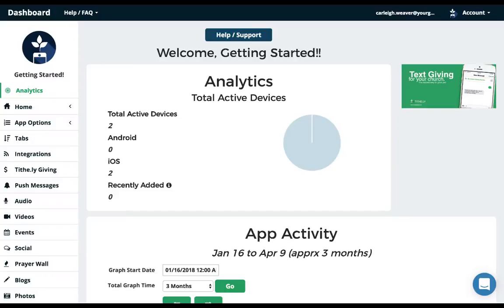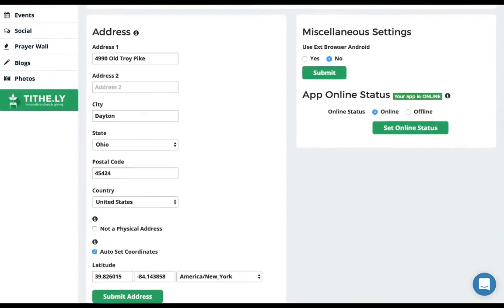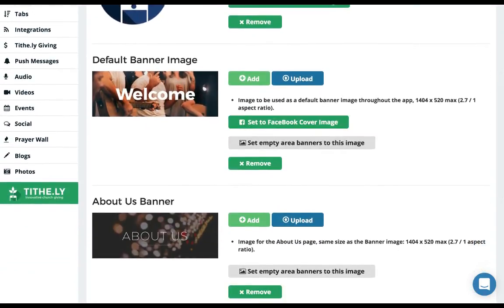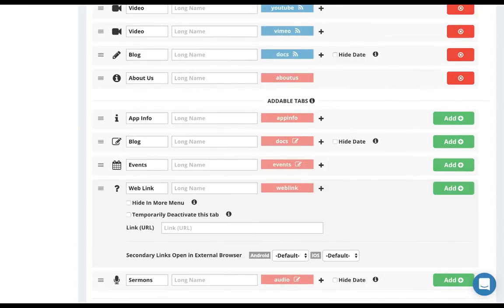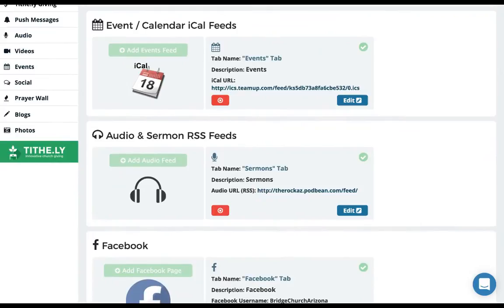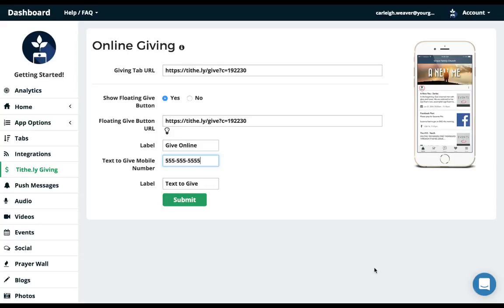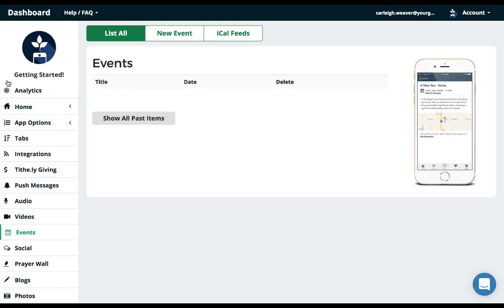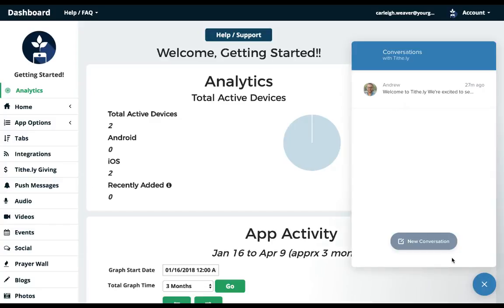App Dashboard Tutorial